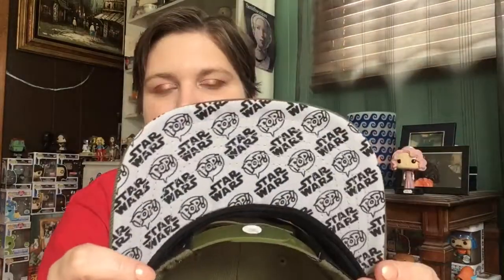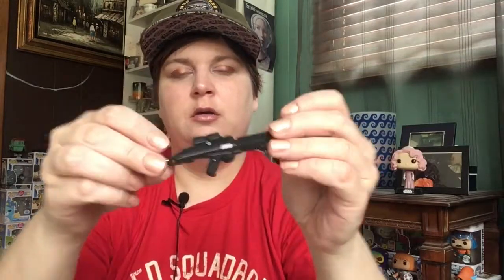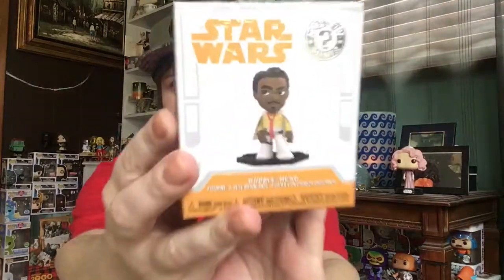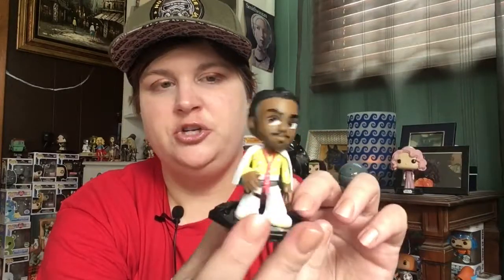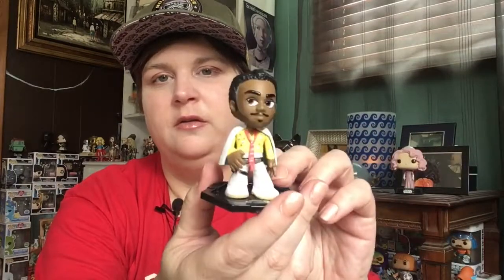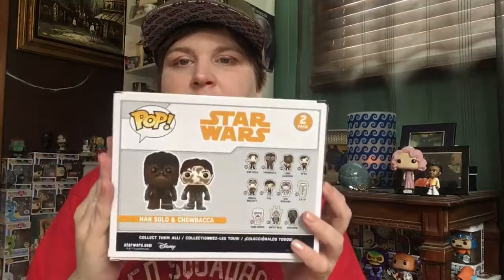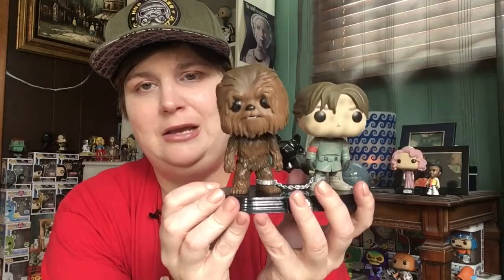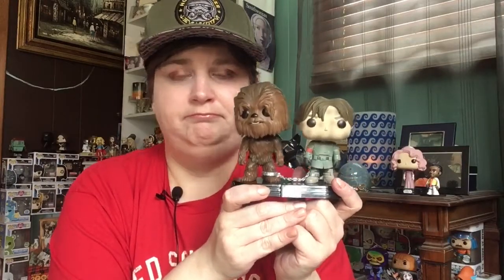Unboxing Smuggler’s Bounty SOLO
It’s the May 2018 Smuggler’s Bounty box from Star Wars and Funko. The theme is Solo: A Star Wars Story. I like that Wookiee.